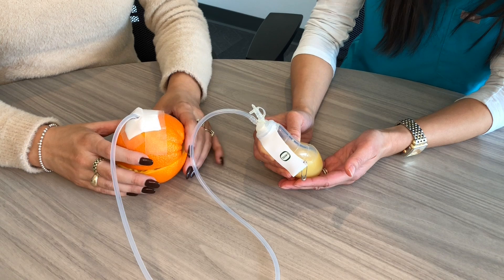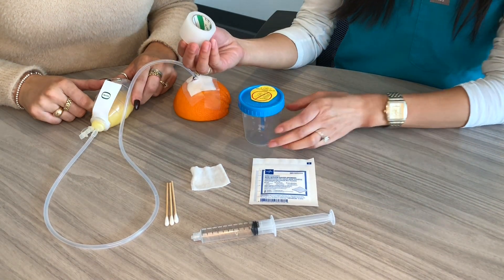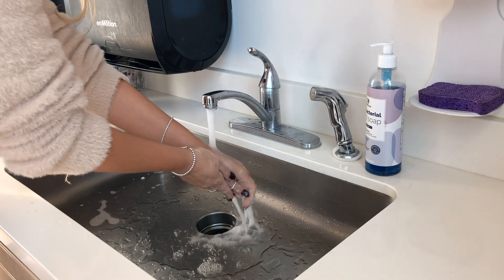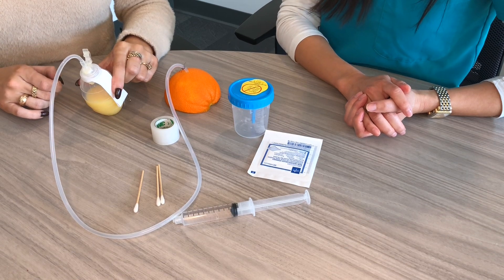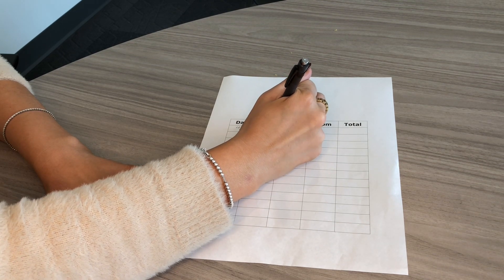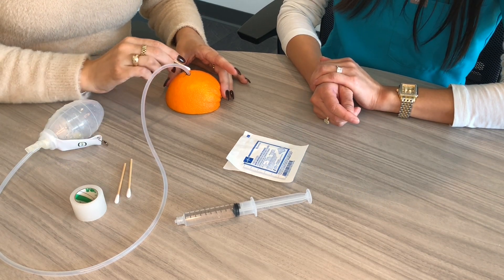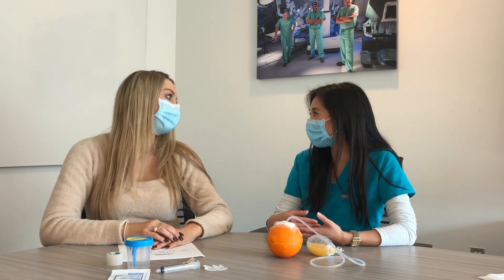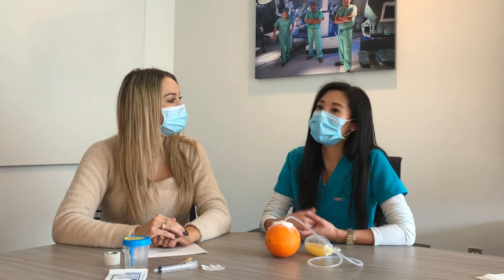Caring for Your JP Drain at home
Educational video walking parents through the right  way to care for a Jackson-Pratt (JP) Surgical Drain with tutorial and tips!  These videos are not gory - we use fruit! Presented by the UC Davis Health Department of Surgery Division of Pediatric Surgery.